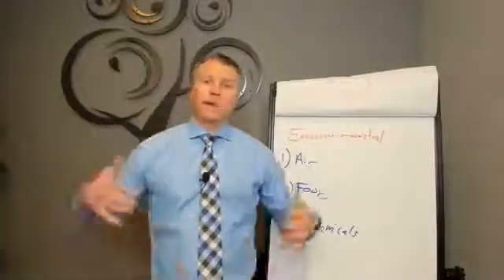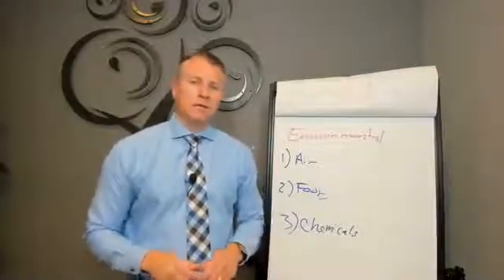Toxins: PART 2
+ ABOUT DR. JASON

Dr. Shumard received a B.S. degree in Kinesiology from San Diego State University in 2000 and furthered his education with a Doctorate of Chiropractic from Life Chiropractic College West in 2004. Dr. Shumard is also a sought-after practitioner working with type II diabetics and thyroid patients around San Diego County and is often found volunteering in numerous charity and community events. Dr. Shumard's goal is to educate patients on the benefits of a healthy lifestyle.

➕ CONNECT WITH DR. JASON

Do you currently deal with chronic illness? In this video, Dr. Jason explains the common toxins that can be found in our bodies.